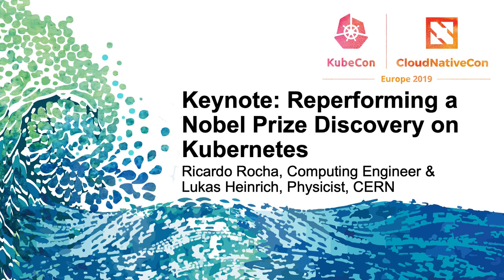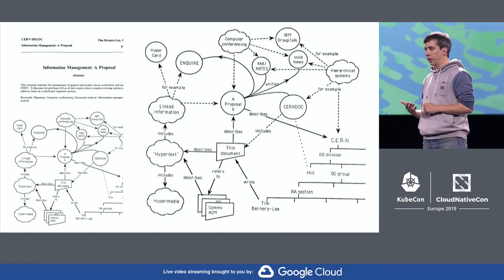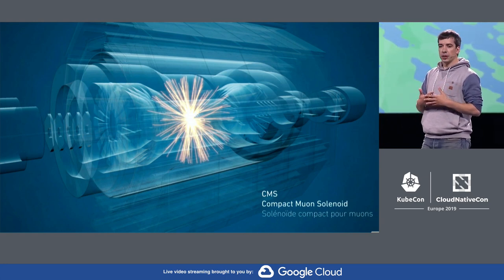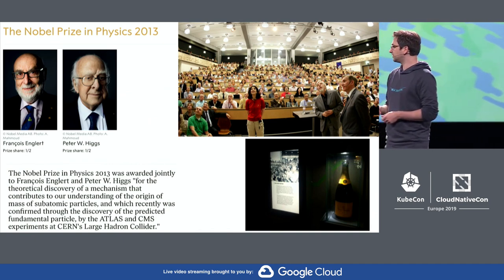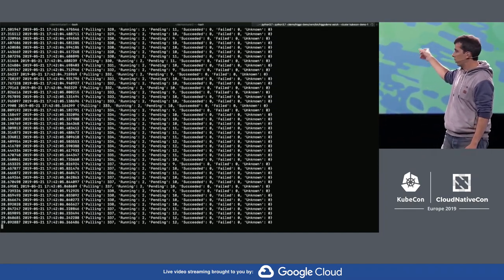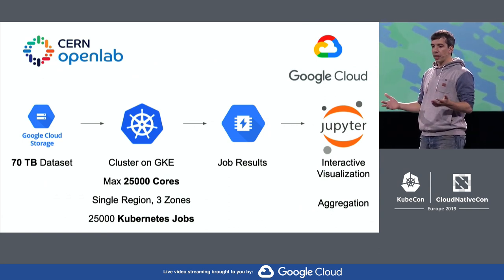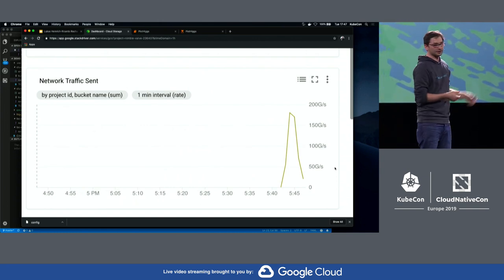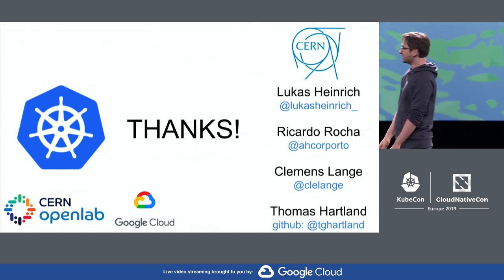Keynote: Reperforming a Nobel Prize Discovery on Kubernetes - Ricardo Rocha & Lukas Heinrich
Keynote: Reperforming a Nobel Prize Discovery on Kubernetes - Ricardo Rocha, Computing Engineer & Lukas Heinrich, Physicist, CERN

Back in 2012, CERN announced one of its most important achievements, the discovery of the Higgs boson leading to the 2013 Nobel Prize in Physics. In this presentation, we will redo the data analysis that led to it, this time on top of Kubernetes, the new infrastructure stack growing in popularity in the laboratory. The analysis submission will be done via a jupyter notebook into a small cluster on our private cloud, and both the application and the cluster itself will automatically scale out to exhaust resources - we will detail our setup and deployment decisions on the way. Then we will show how the work being done in the Multicluster SIG helps us define a set of placement and scheduling policies to scale out to external clouds. The end result will be a physicist’s dream: a histogram with a spike that back in 2012 indicated the discovery of a new particle.